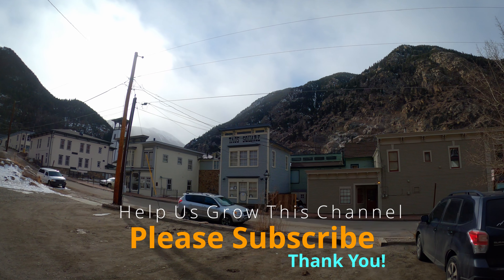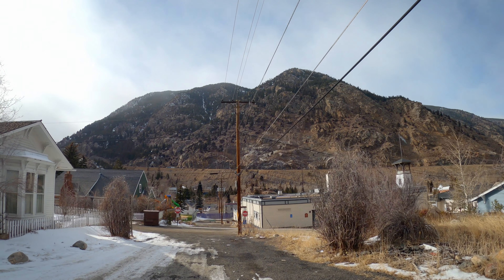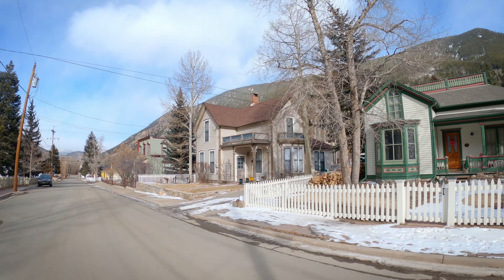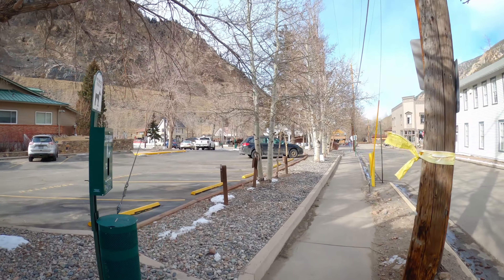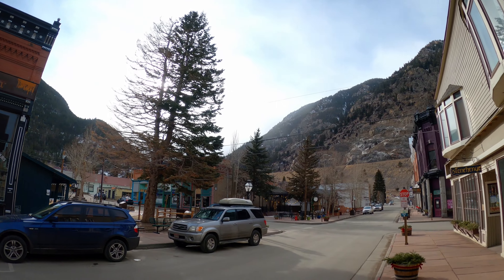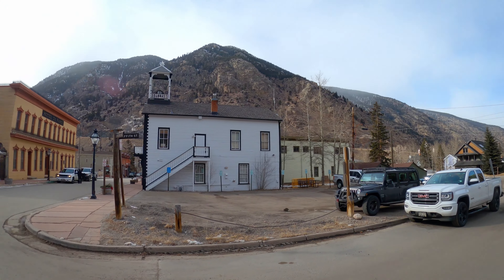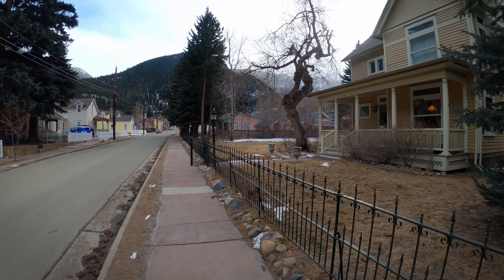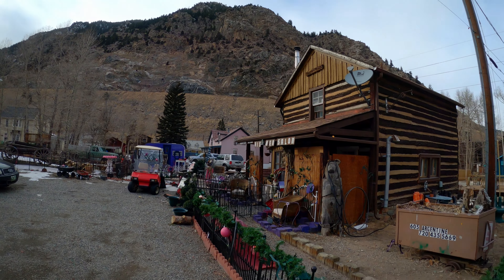Old Georgetown Colorado Walking Tour - Walking Trails for Treadmill - 4K City Walks Virtual Walk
Brrrr! It was cold and windy on this virtual walk through Georgetown, CO. It's a beautiful and tiny old mining town visible as you descend along I-70 from the mountains. It's incredibly picturesque nestled into a tight little valley and from the highway, it looks like a model or diorama. But, it's a historic place with lots of neat old buildings and stores. This was a Sunday and thousands of people were leaving the ski resorts just up the road. I take you through on a little walking tour though; anyone can ski.

I hope you enjoy these virtual walks and treadmill scenery videos. Also, remind me if I forget to follow through with one of the things I say I'm going to do in the walks.  Thanks and keep on Steppin' -H

Gear:
Either this one

The Town of Georgetown is the Territorial Charter Municipality that is the county seat of Clear Creek County, Colorado, United States. The former silver mining camp along Clear Creek in the Front Range of the Rocky Mountains was established in 1859 during the Pike's Peak Gold Rush. The federally designated Georgetown-Silver Plume Historic District comprises Georgetown, the neighboring town of Silver Plume, and the Georgetown Loop Historic Mining & Railroad Park between the two towns. The town population was 1,034 at the 2010 census.

The town sits at an elevation of 8,530 feet (2,600 m) above sea level, nestled in the mountains near the upper end of the valley of Clear Creek in the mountains west of Denver along Interstate 70. Although population was only about 1,000 at the 2010 census, the town was a historic center of the mining industry in Colorado during the late 19th century, earning the nickname the "Silver Queen of Colorado". It has evolved into a lively historical summer tourist center today with many preserved structures from the heyday of the Colorado Silver Boom. The town stretches roughly north-south along Clear Creek, hemmed in by the mountains, with the historic downtown located at the southern (upper) end and modern development located at the northern (lower) end of town.

Virtual treadmill walk video -
These videos are great for treadmill walking scenery. Getting good health at the gym while traveling to different and special virtual locations.
 We provide Treadmill scenery youtube and virtual walking trails. Virtual walks for treadmill can be a great way to pass the time.

We have dozens of treadmill workout video and treadmill walking video to choose from. We do both nature trails and virtual hiking trails. We hope you enjoy these walking tours for treadmill from around the world.